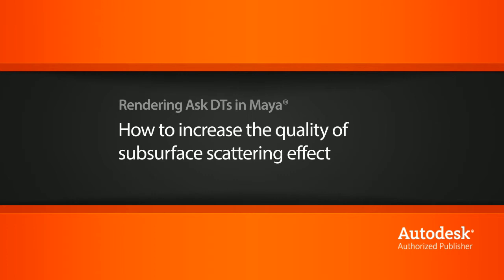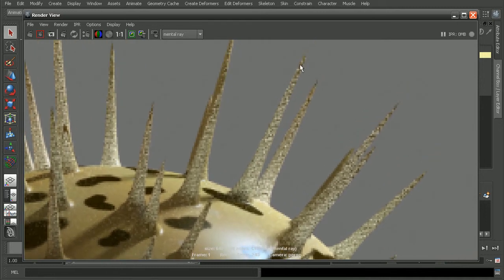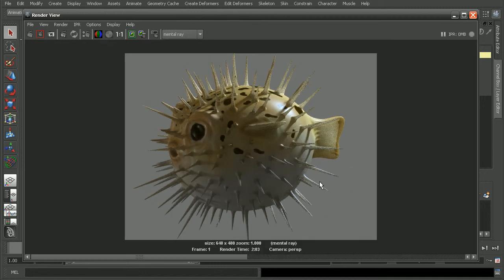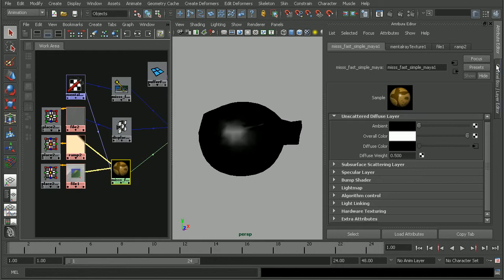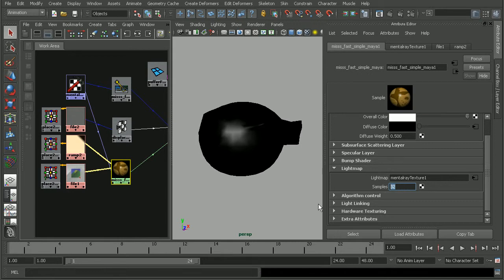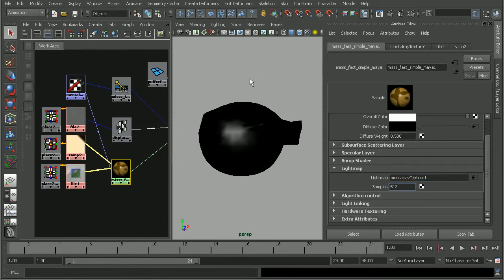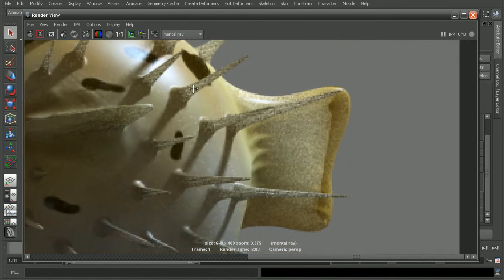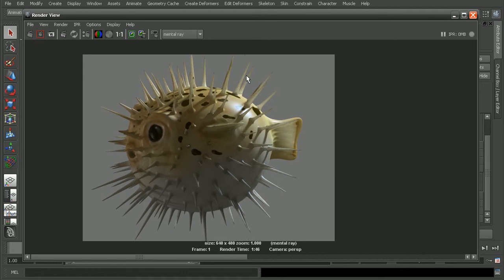Ask DT: Maya Rendering - How to increase the quality of subsurface scattering effect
In this video we’re going to look at a question from one of our users on how to increase the quality of our subsurface scattering effect.